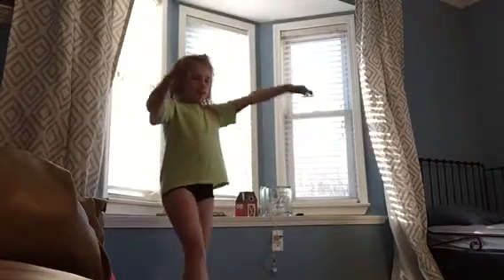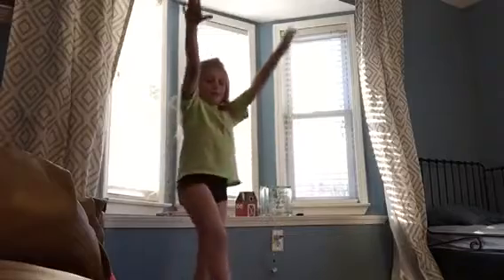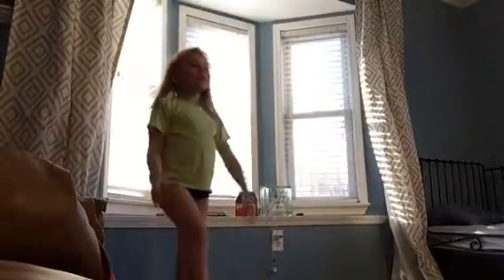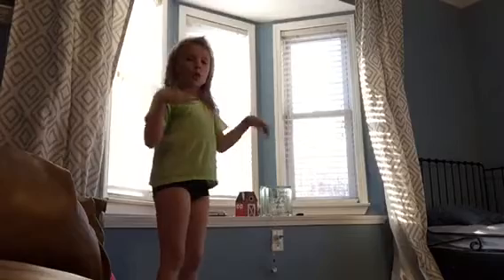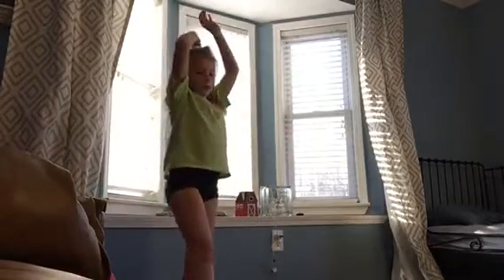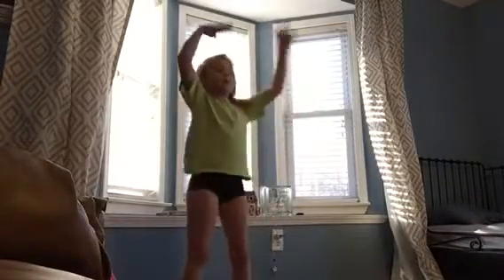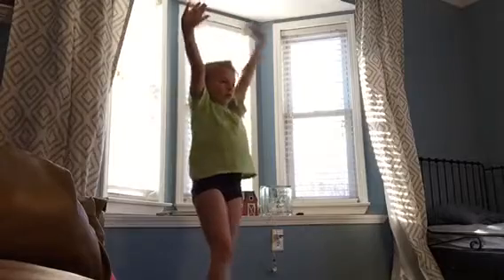How to do a handstand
Lily shows you how to do an easy handstand with a few tips